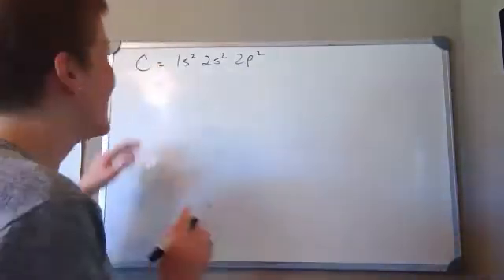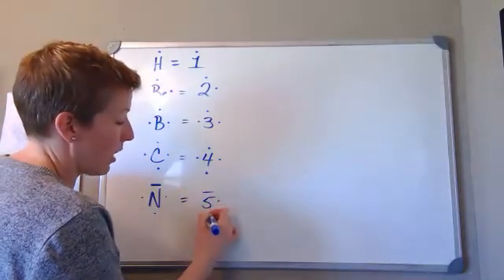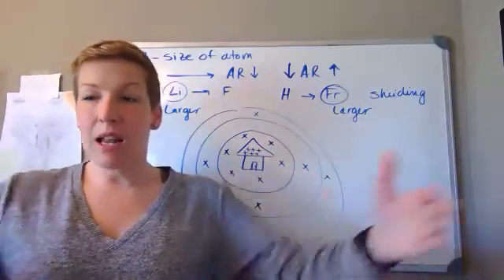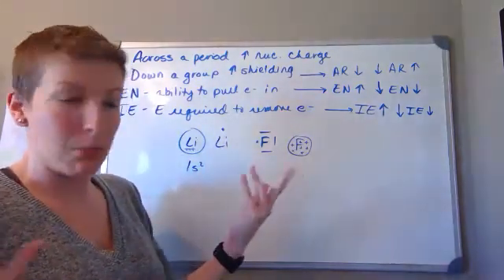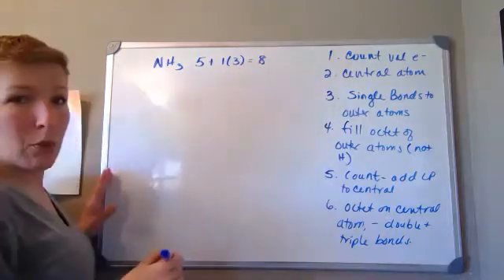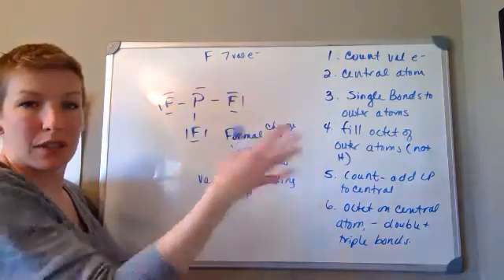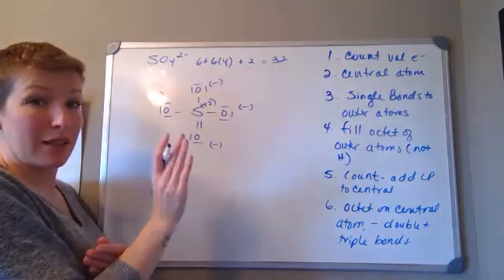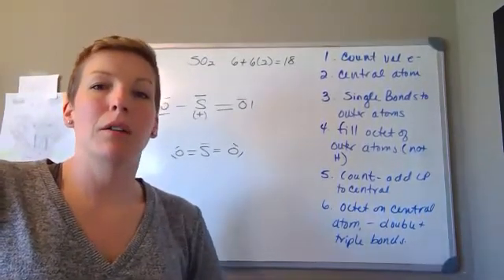Lewis dot, periodic trends and resonance structures